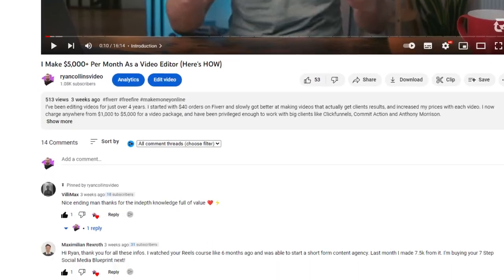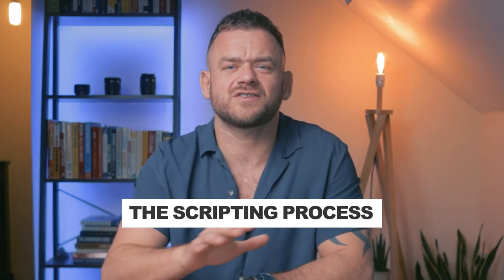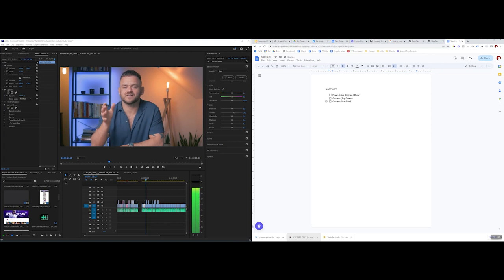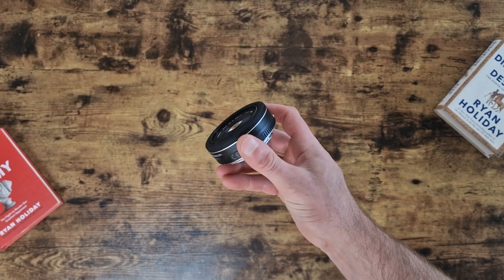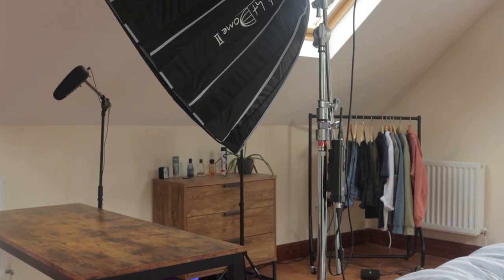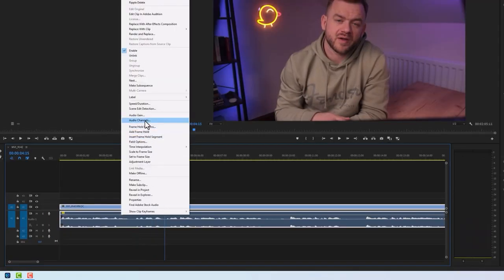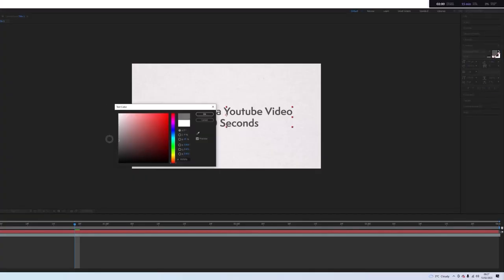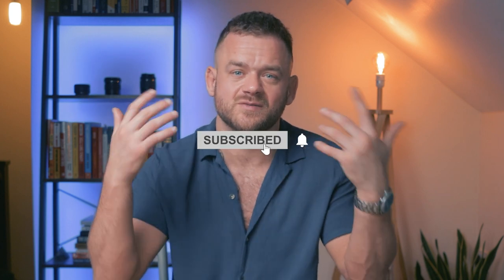YouTube Video Creation Guide - From Idea to Upload!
Learn to create amazing videos and start your freelance editing career with me on Skillshare!

Here’s all the gear mentioned in the video:

🔹 My Camera
🔹 Main Lens (Pancake lens!)
🔹 Fluid Head Tripod
🔹 Light Dome
🔹 Fill Light
🔹 Shotgun Mic
🔹 Mic Extension Cable
🔹 The Best Desktop Mic
🔹 Smaller Keylight
🔹 Smaller Light Dome

Creating a youtube video can be a DAUNTING task. In fact - I’ve created so many bad looking videos but now they are starting to look good, I thought I’d share my current setup and youtube video process start to finish! We will cover how I find ideas for youtube videos, how and when I write scripts, my camera setup including lens, lighting and audio / microphones, and more!

Timestamps:

00:00 - Introduction
00:35 - How to come up with Ideas
01:05 - How to find trending keywords
02:00 - The Scripting Process
03:35 - The Shot List
04:00 - The Youtube Studio Setup
05:51 - My Camera and Settings
06:10  - My Camera Lens
06:57 - My Fluid Head Tripod
07:06 - Lighting
09:10 - Audio / Microphones
10:30 - Editing in Premiere Pro and After Effects
13:55 - Get a free month and learn with me on Skillshare

Thanks!

Ryan

Video Hastag :)